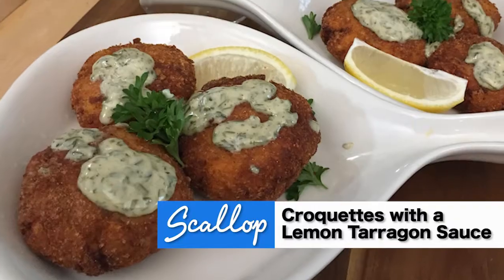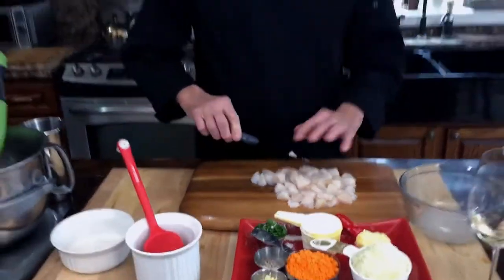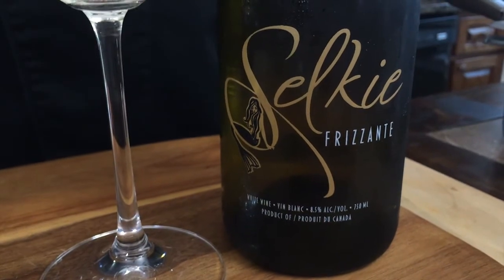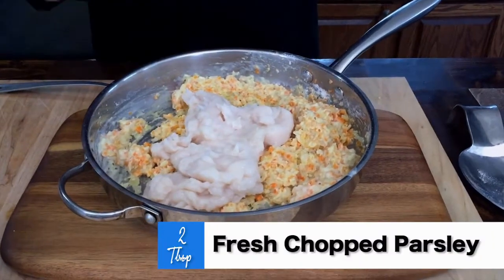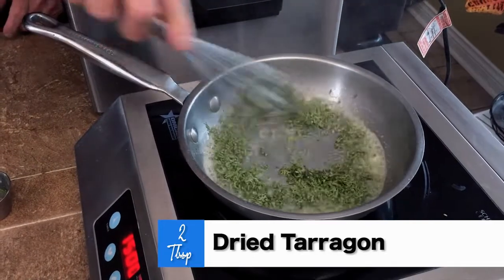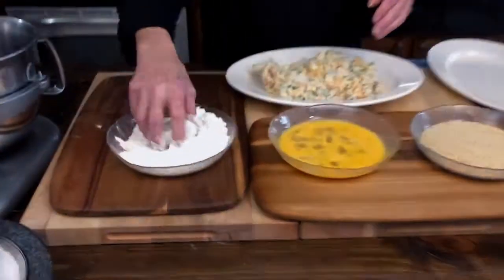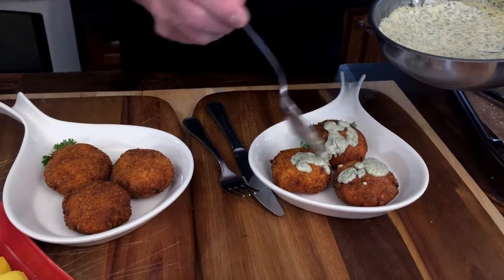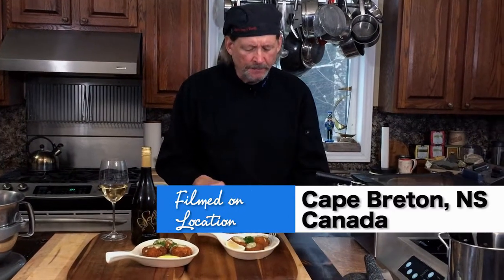Scallop Cakes with Tarragon Cream Sauce. The Capt'n Galleys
These delicious Scallop cakes are crispy on the outside and silky on the inside with a perfume of fresh scallops. Topped with a smooth Tarragon sauce that enhances its flavor. They are a great Appetizer or Starter for every occasion. Serve them with a Sparkly white wine or a Prosseco. Capt'n Kenny paired it with Silkie Frizzante wine from Jost Wines for a perfect compliment.

Ingredients

Scallop Cakes

¼ Cup Butter
1 Cup finely chopped carrots
1 cup finely chopped onion
2 cloves minced garlic
1 2/3 cups all purpose flour
1 ½ cups milk
1 lb scallop pieces puréed
2 tbsp chopped fresh parsley
Salt and Pepper
4 lightly beaten eggs
1 cup fine dry bread crumbs

Lemon Tarragon Cream Sauce

1 tsp butter
2 tbsp chopped fresh or dried tarragon
1 cup whipping cream
1 tsp fresh lemon juice

Instructions
- Purée scallops with a blender or hand blender.
- Add butter, garlic, chopped onions, chopped carrots, salt and fresh cracked pepper to a skilled. Cook for 6 minutes on medium heat. Add 2/3 cup flour, mix it in covering all the ingredients without burning it and add the milk a little at a time mixing it with a whisk until smooth. Cook it for about 1 minute after adding all the milk.
- Add the puréed scallops, chopped parsley to the mix. Rectify the salt and pepper and set aside to cool down.
- While the scallop mix is cooling down, add 1 tbsp butter to a small frying pan and add the tarragon, add the whipping cream, salt and pepper and then simmer while stirring to reduce for about 3 to 4 minutes.
- When the mix is creamy and bubbly, stop cooking and add lemon.
- When the scallop mix has cooled down, make balls the size you want to make the portions and roll them into the first into the flour, then the eggs and last into the bread.
- After breaded, make them into pucks for better frying and deep fry them for 3 to 5 minutes until golden brown.
- Serve them with a lemon wedge and top them with the Tarragon Cream Sauce.

Recipe Notes

- You can use any size scallops you want. We recommend buying scallop pieces when available. - The uncooked cakes can be kept covered in the fridge for up to 3 hours. In this case, you will need to cook them 1 minute longer. - You can make the cakes in the size you want. However, remember to add time to the frying according to the size.

The Capt'n Galleys is a weekly cooking show featuring Capt'n Kenny, cook and creator of Capt'n Kenny's Fresh from Nova Scotia, Canada.

“ Bengo Latino”, “Blakey's Burnout” Jimmy Fontanez. Media Right Productions. YouTube Library
“Simmer Me Blue” and “Dog Suite part II” from the album “Culture Shock” by Arnaly Arriaga. Used by permission. AA MusicLab Productions.